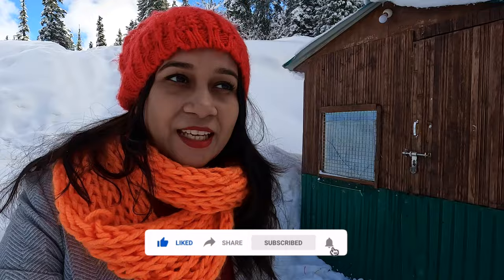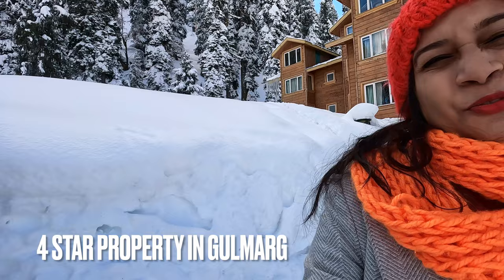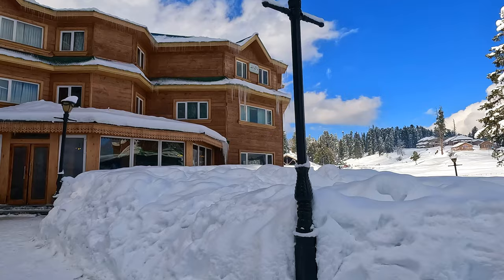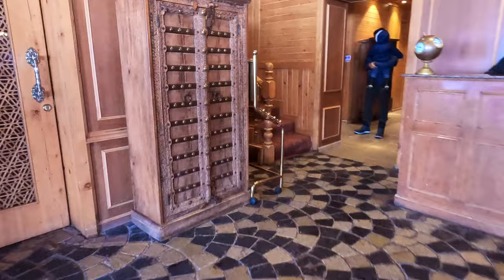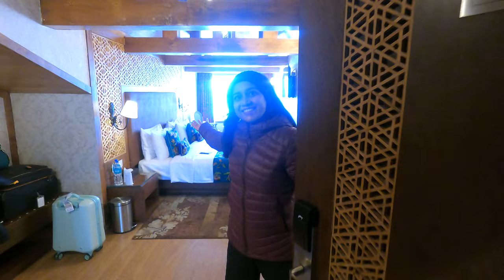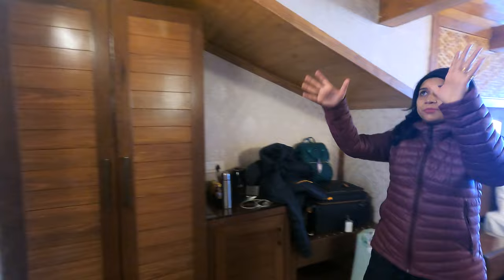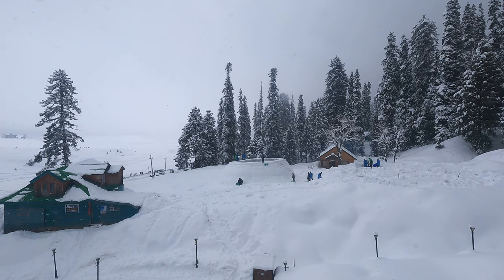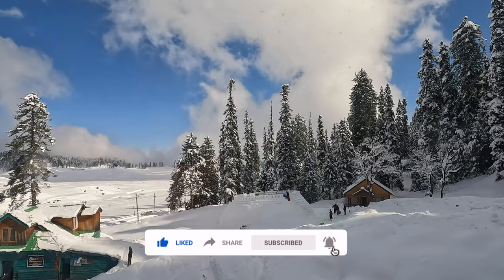BEST Hotel in Gulmarg | Room Tour | KOHAHOI GREEN Resort | EP.5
Kolahoi Greens is one of the best Luxury Hotel in Gulmarg,just next to the Gondola .
The Room we stayed whose  tariff starts at 14k per night without any food, and also depends on when you are booking . It cost us way more coz of pick season ,and we booked with breakfast and dinner included .

BEST Hotel in Gulmarg | Room Tour at KOHAHOI GREEN Resort | Gulmarg Hotel
Best resort in Gulmarg
Gulmarg Hotel in Budget
Gulmarg hotel near Gondola
Best view hotel in Gulmarg